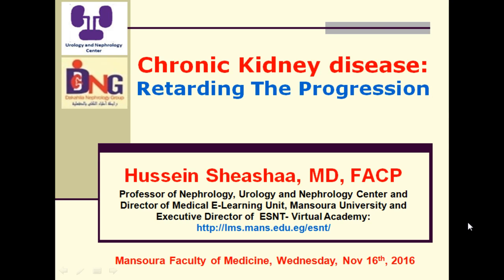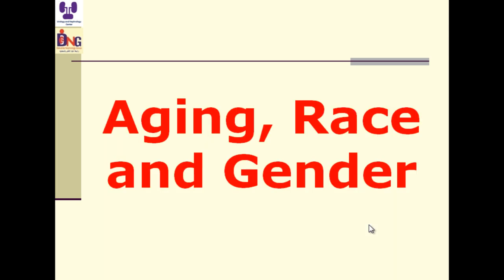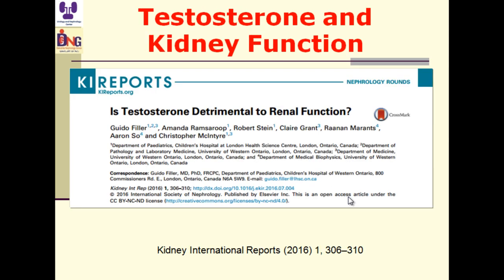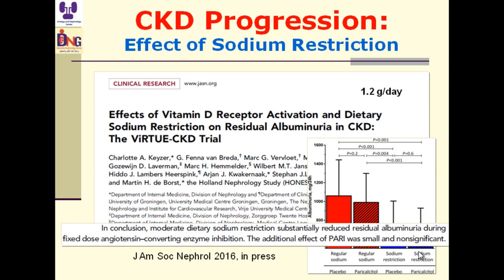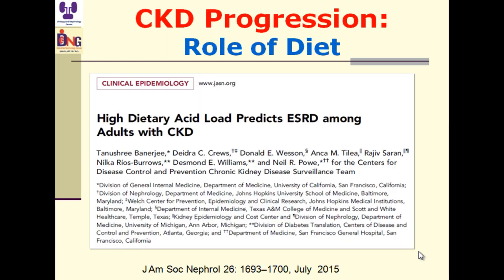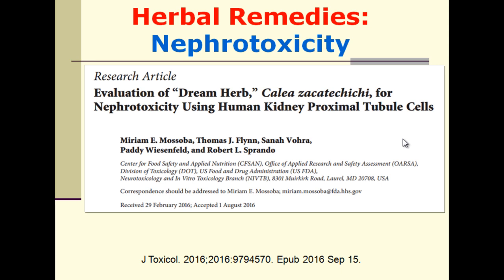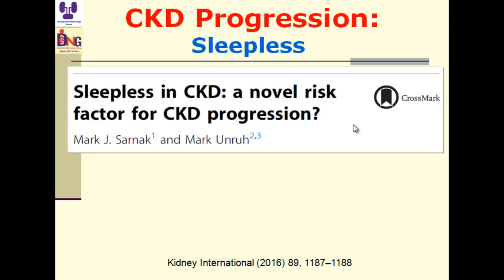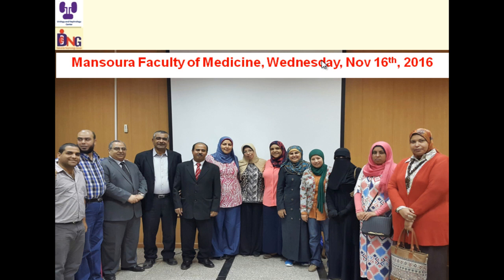How to retard the progression of chronic kidney disease Prof Hussein sheashaa 27 nov 2016